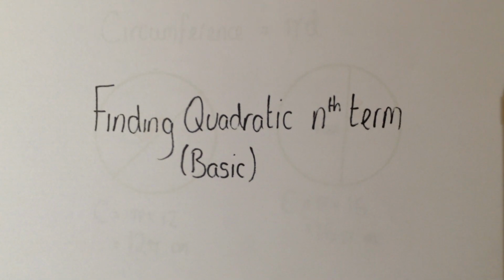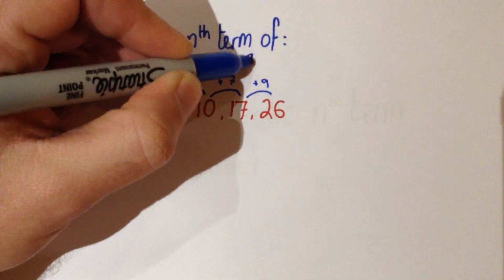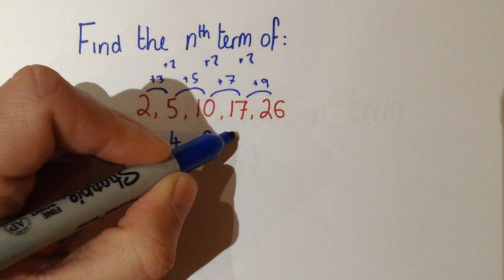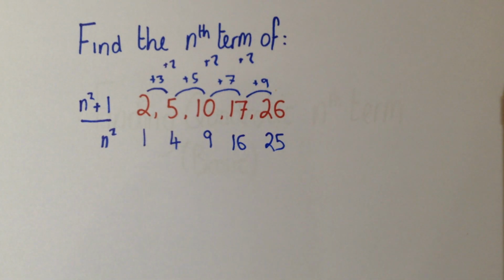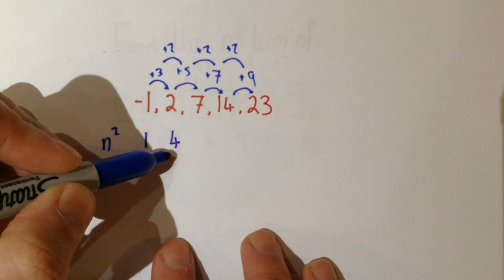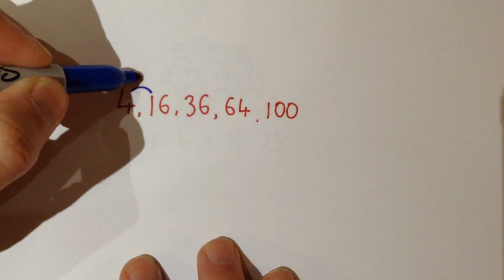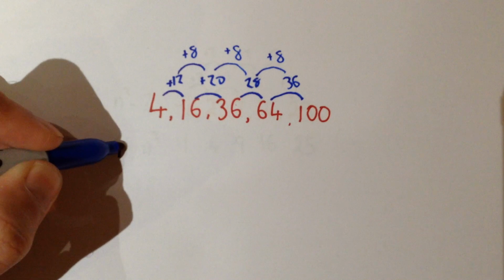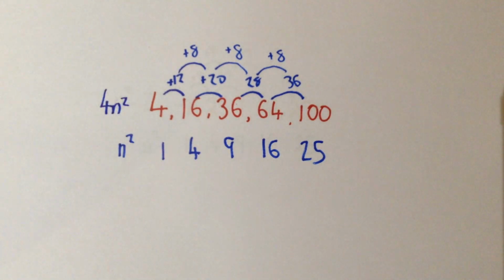Topic Finding nth term of quadratic sequences